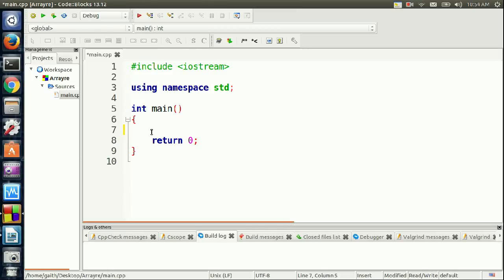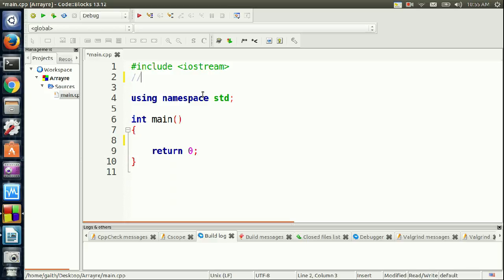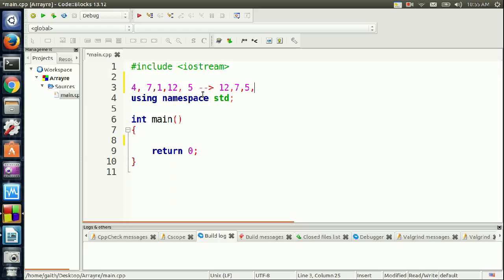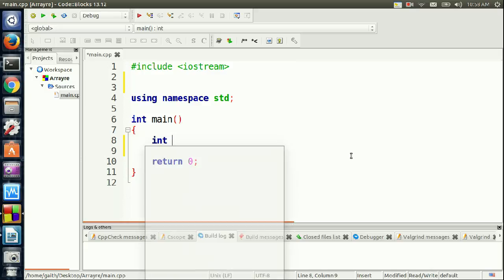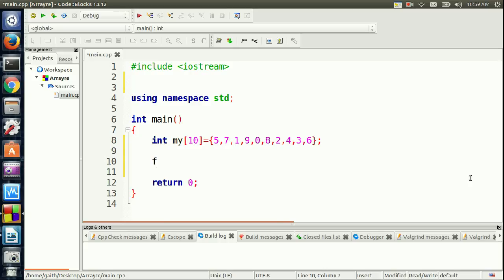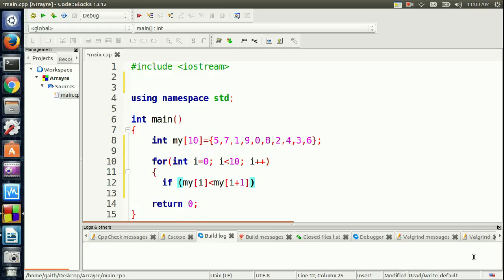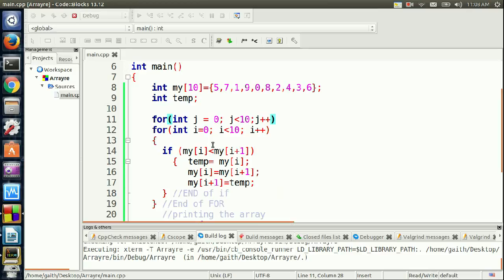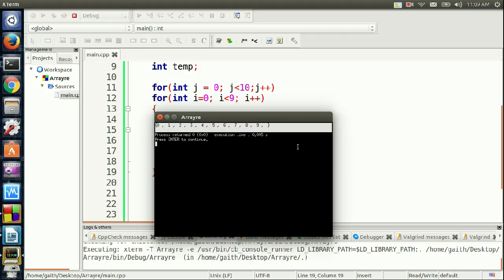Rearrange an array descending or ascending C++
An Example on how to rearrange an array in descending or ascending order.